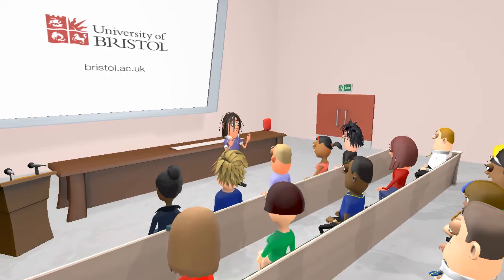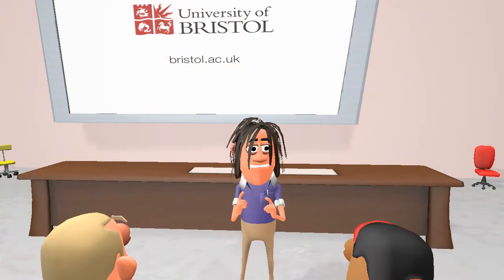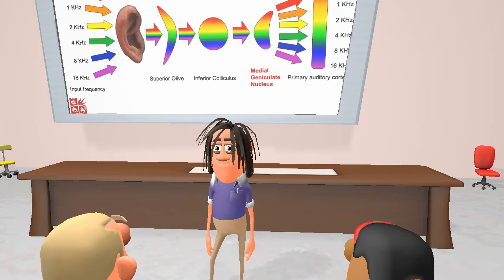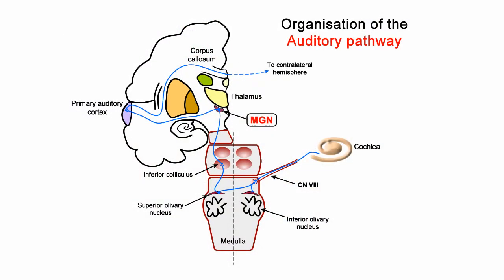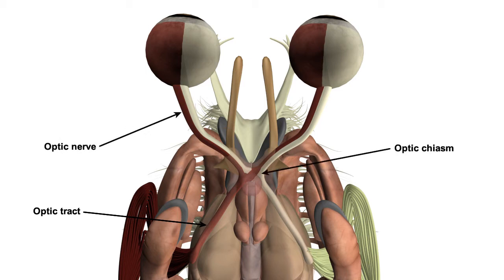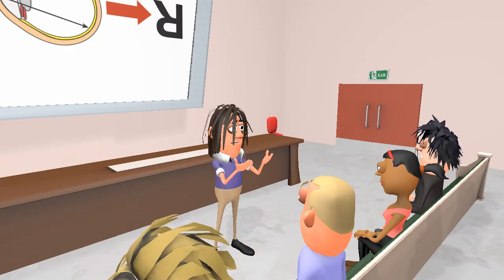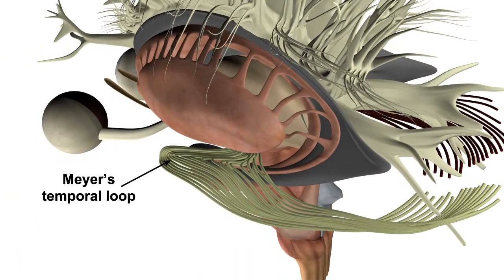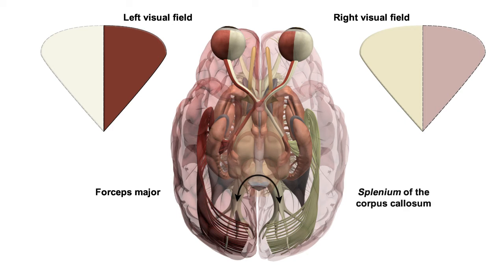The metathalamus, geniculate nuclei and the optic radiation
This is a video that describes the anatomy of the geniculate nuclei and the optic radiation. It also describes both the auditory and visual pathways. Use the chapter headings below to navigate to relevant sections of the video.

Introduction - 00:18
Medial geniculate nucleus - 01:00
Lateral geniculate nucleus - 02:15
Optic radiation - 03:35